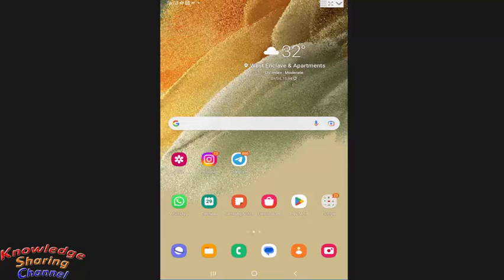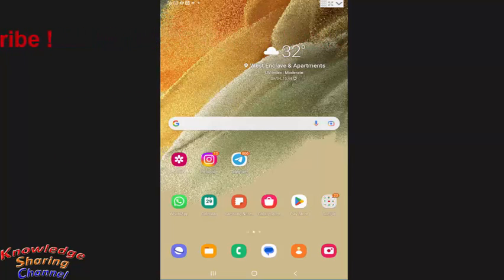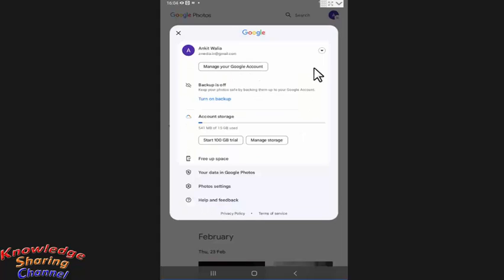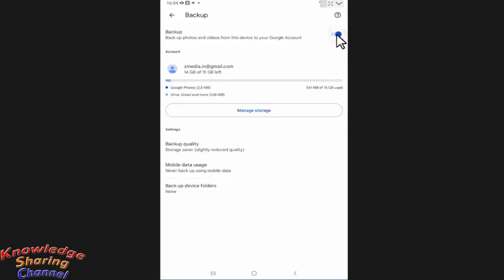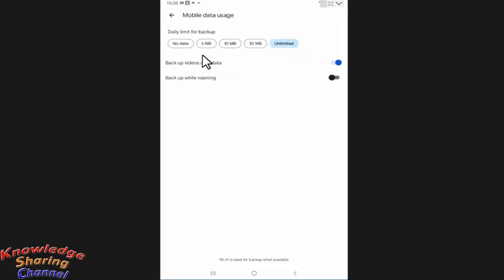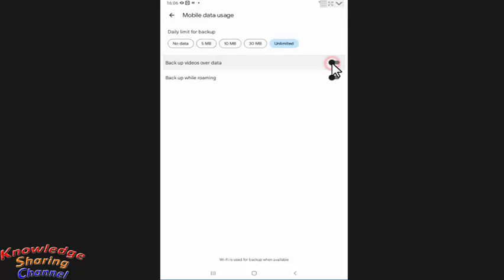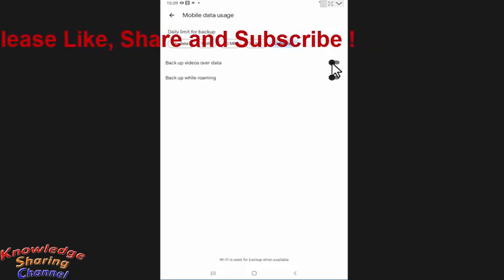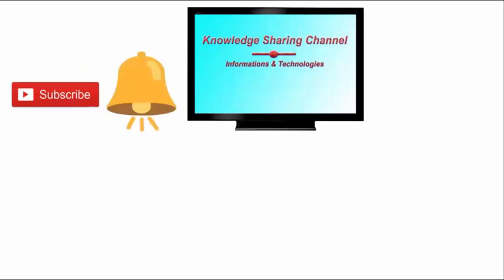How to stop video backup in Google Photos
In this video we have shown How to stop video backup in Google Photos Step by Step